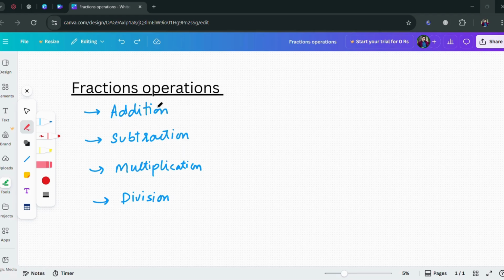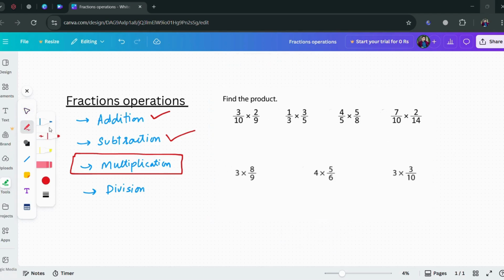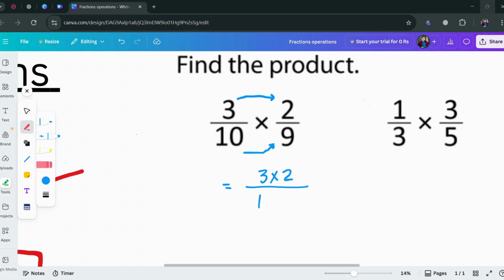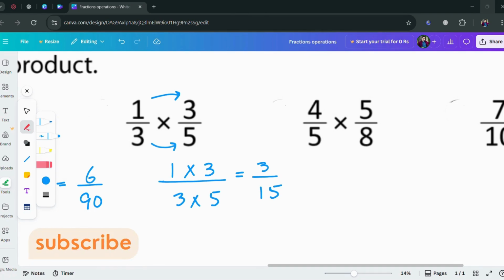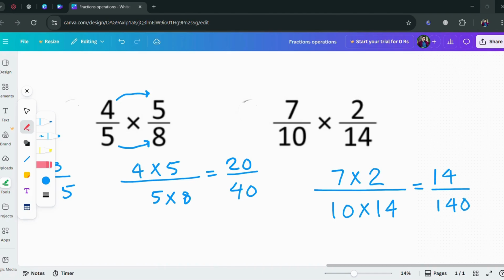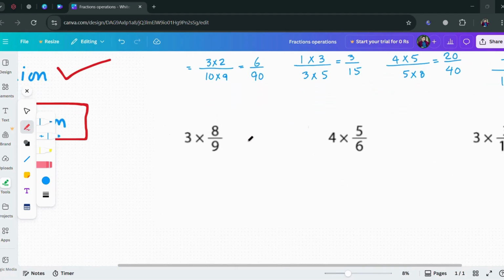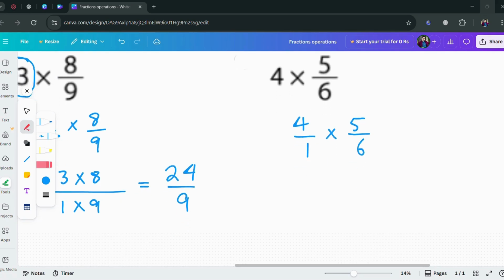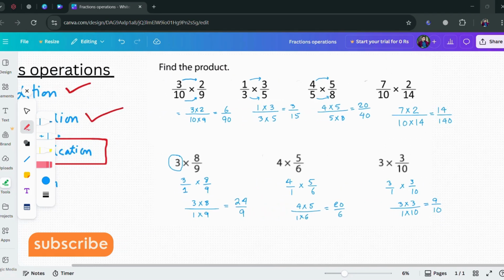Multiplying Fractions - Fractions Operations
Welcome to Multiplying Fractions with Mr. SK! Need help with Multiplying fractions? You're in the right place!